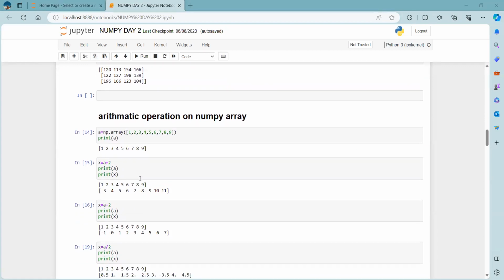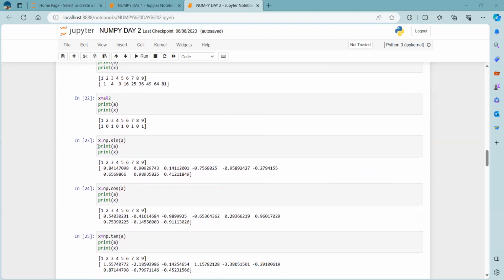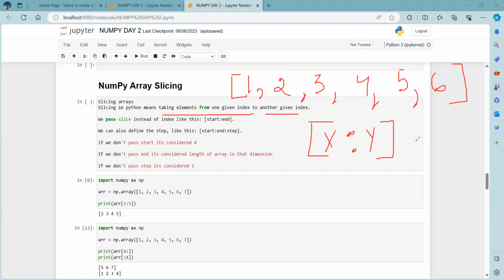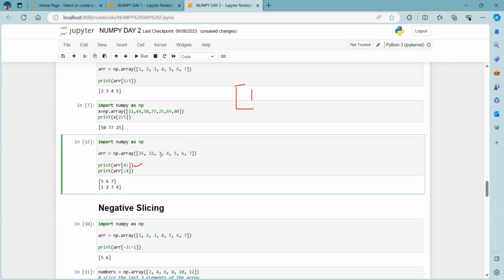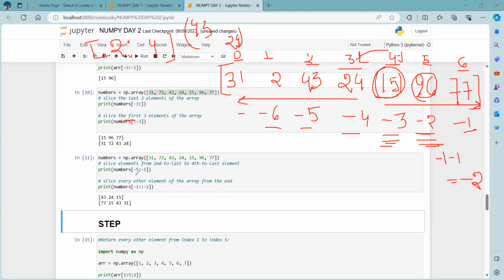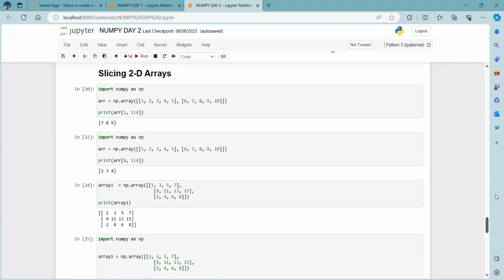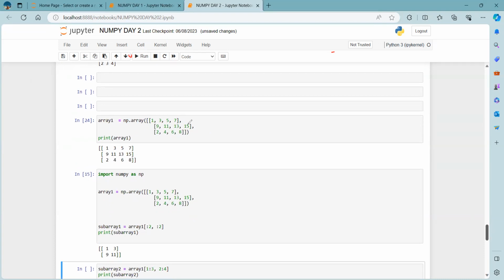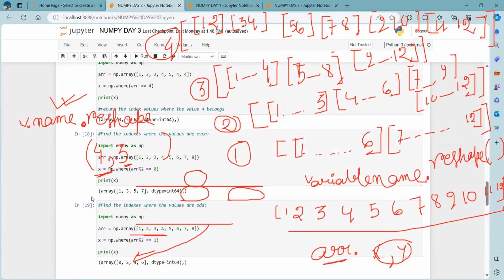Advance Python Session-03 (Numpy) | Ramakanta Chowdhuri | PCS Global PVT LTD. | Python Programming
Advance Python Session-03, as of nov 30,2023